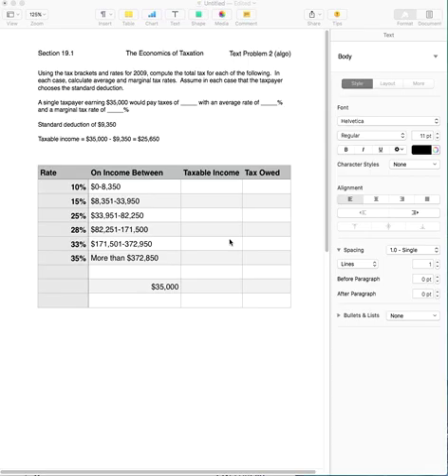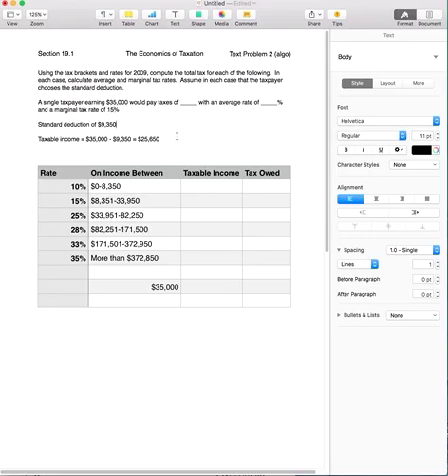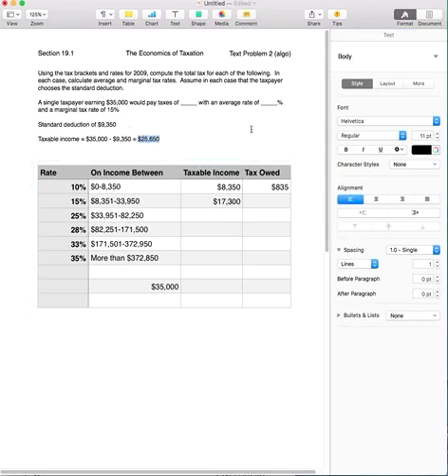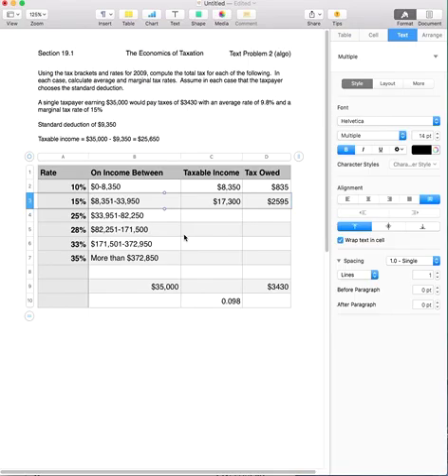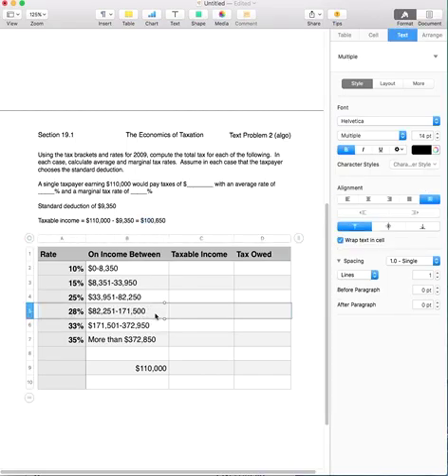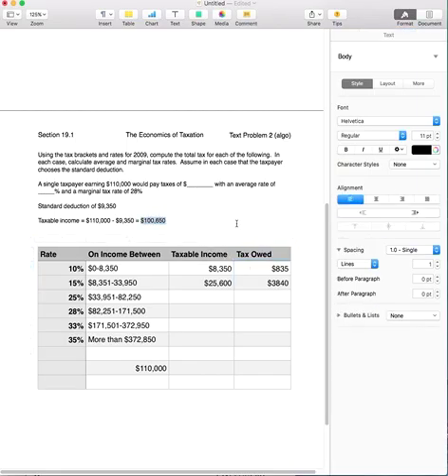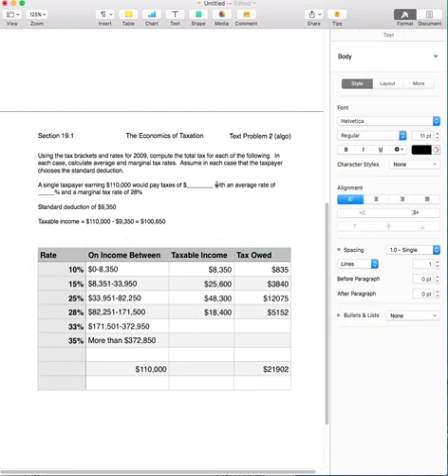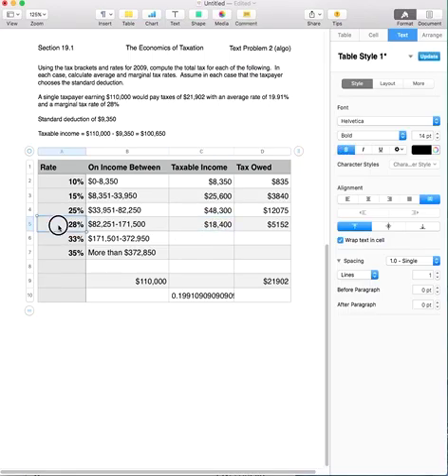Chapter 19 Section 1 Text Poblem 2